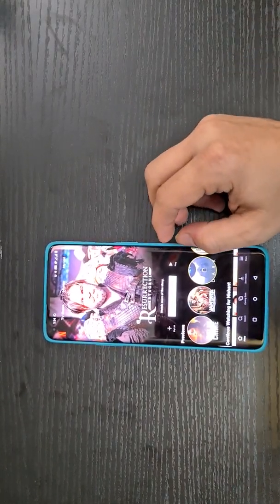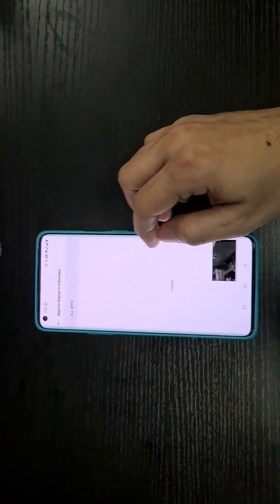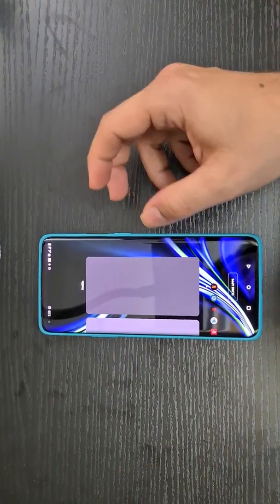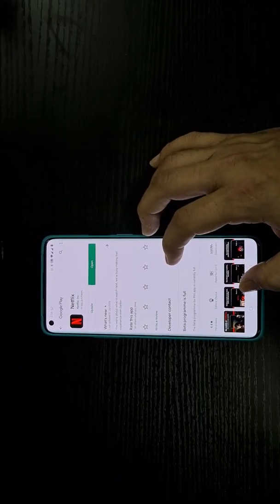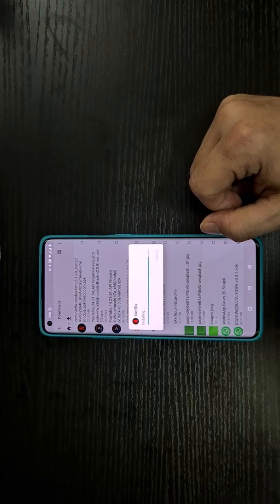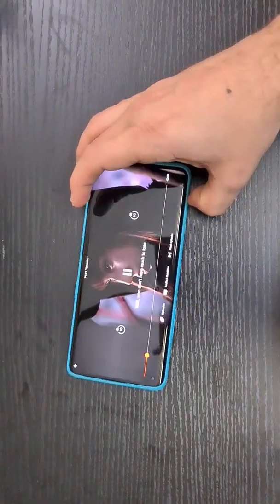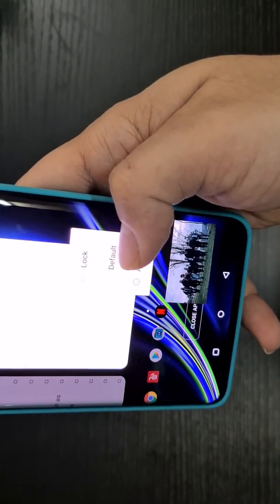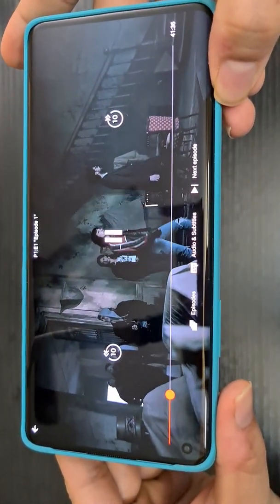How to watch Netflix Full Screen On OnePlus 8 / Pro